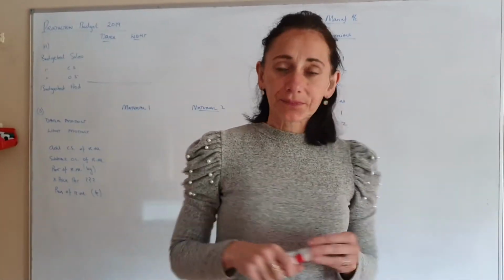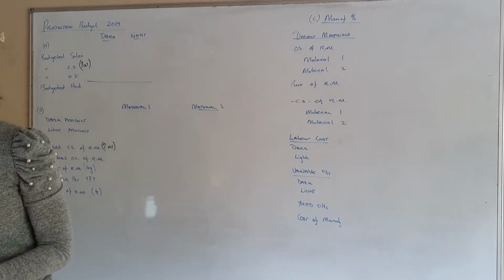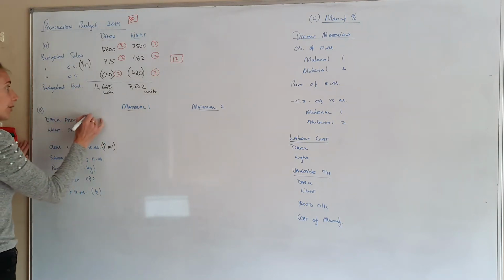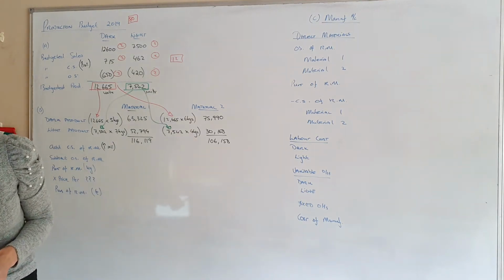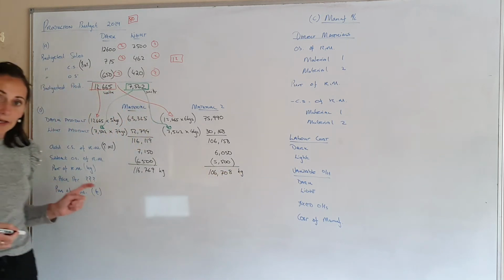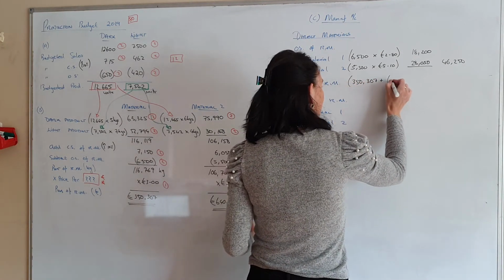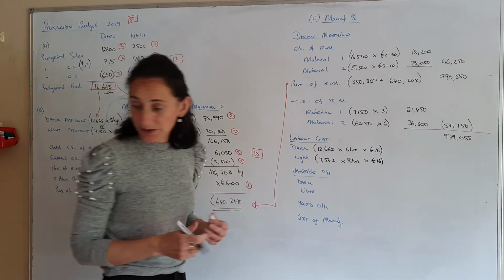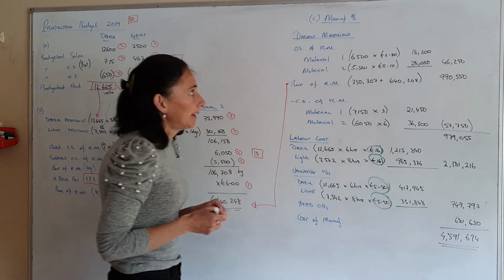Production Budget 2019 Part 1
LC Accouting
Anita Hughes